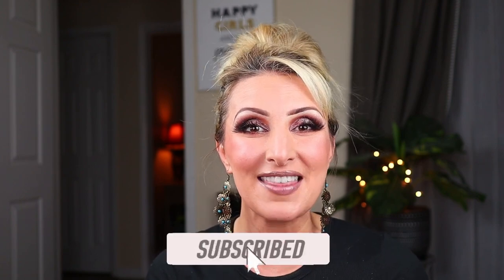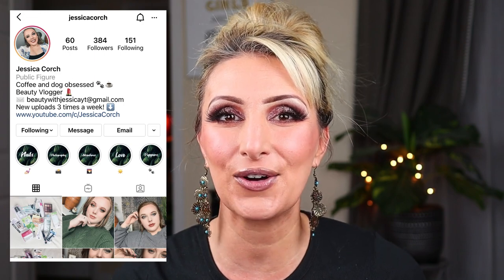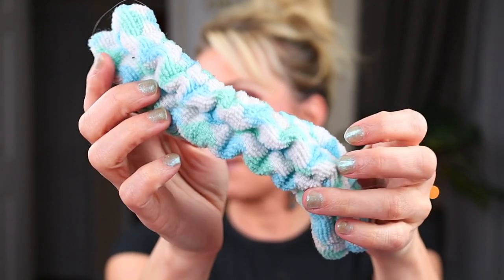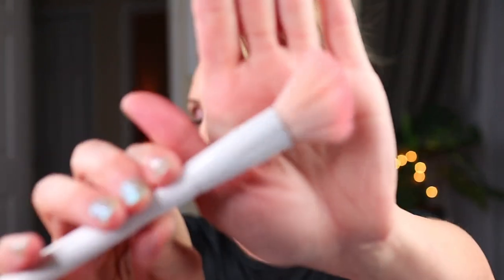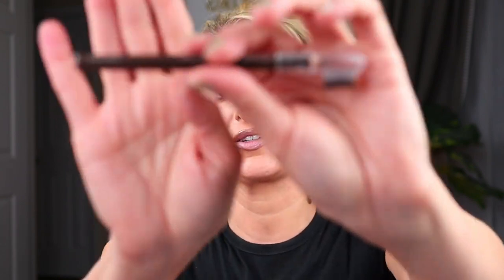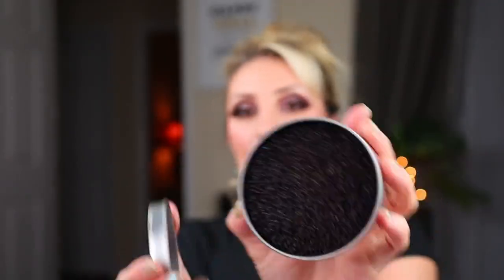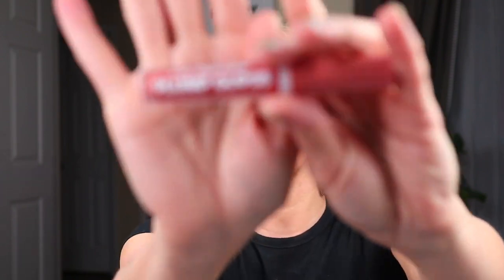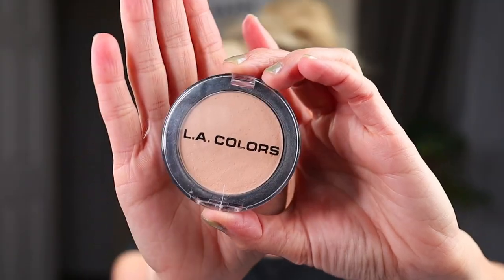MY 10 FAVORITE BEAUTY PRODUCTS FROM THE DOLLAR TREE! Collab with Jessica Corch!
Today I'm sharing my 10 favorite beauty products from the Dollar Tree! It's a collab with my friend Jessica Corch!

***CHECK OUT JESSICA CORCH!!!***

***RELATED VIDEOS/PLAYLISTS/CHANNELS***

-Canon EOS M50 Camera

-Light Kit

-Light Ring

***SOCIAL MEDIA/CONTACT***